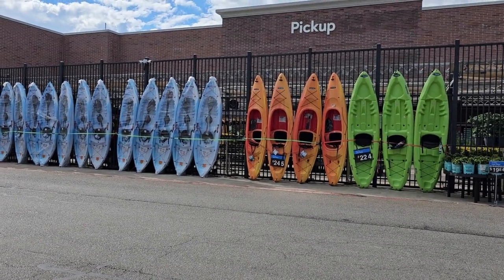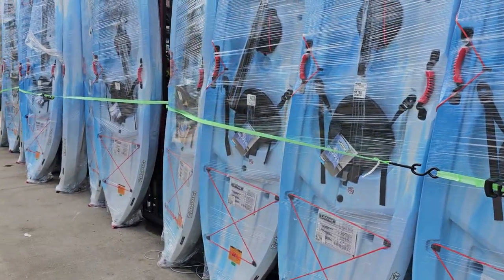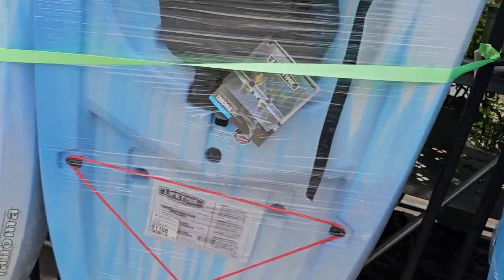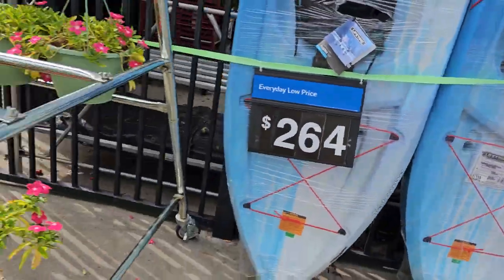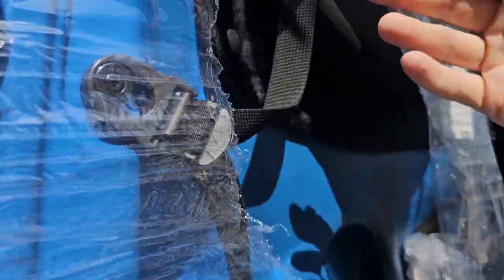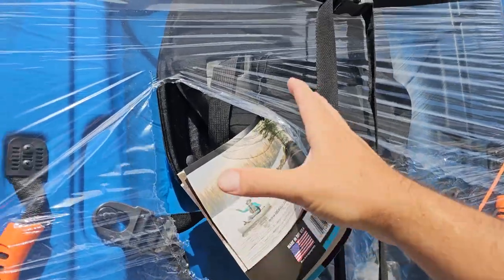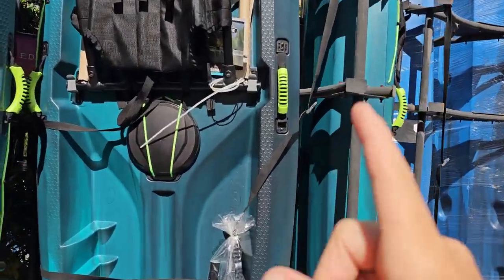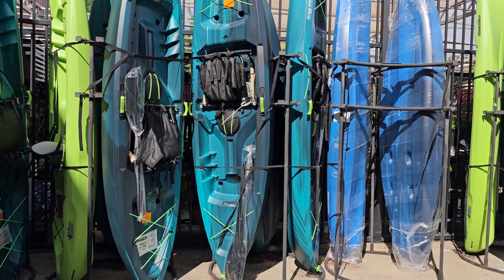Walmart Kayaks Summer 2023